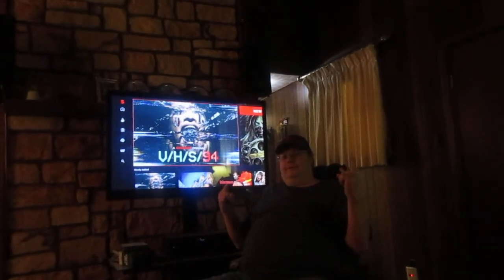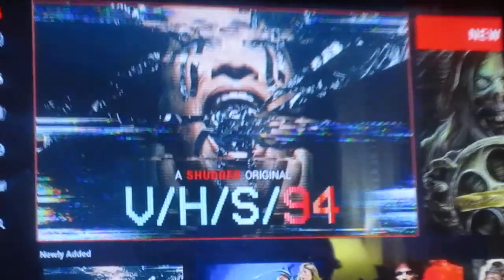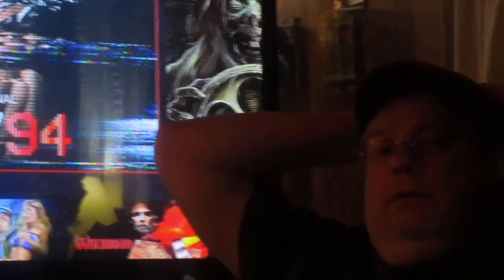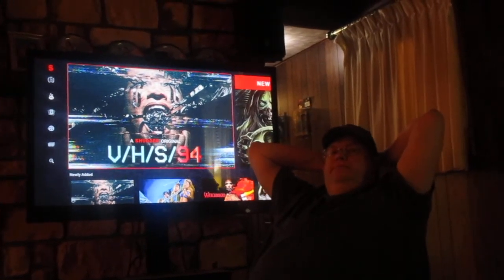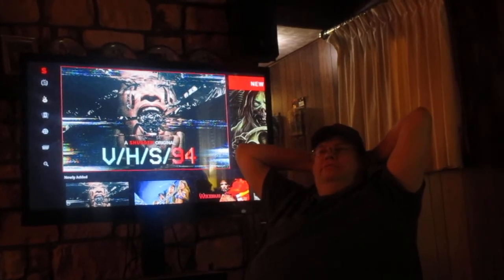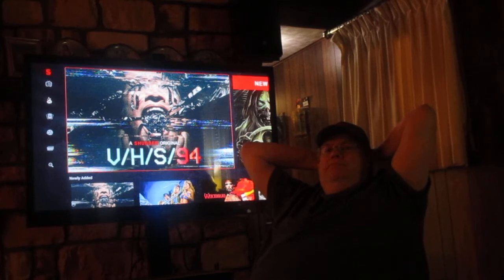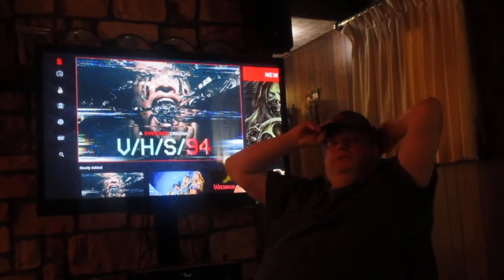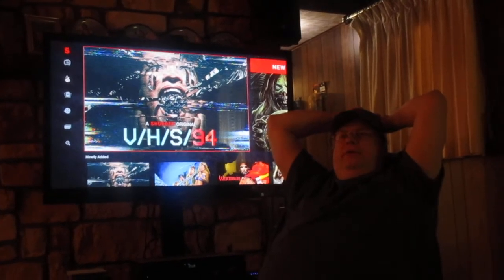John & I Review V/H/S/94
So is this movie any good?